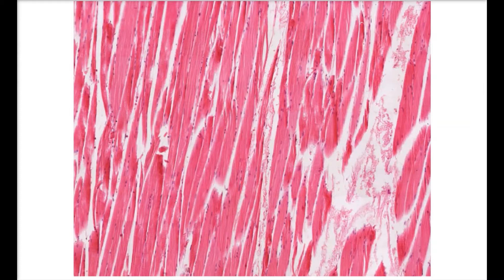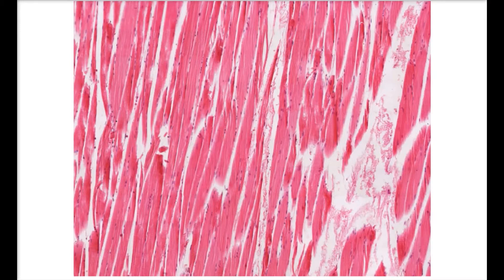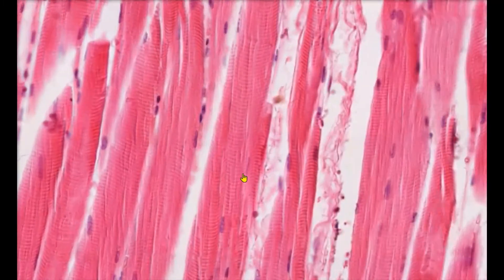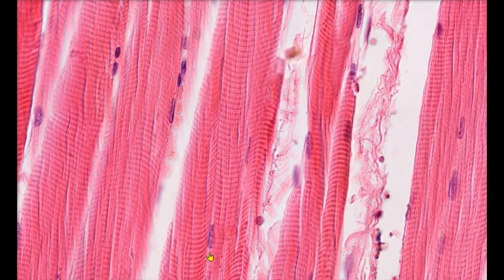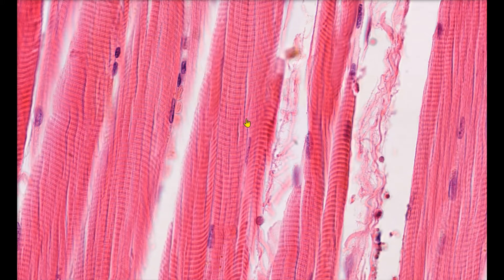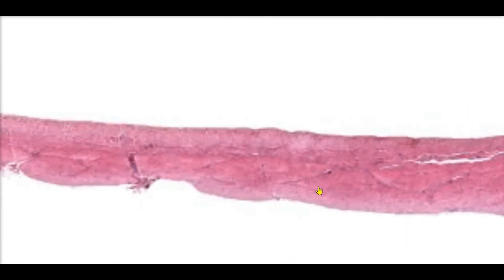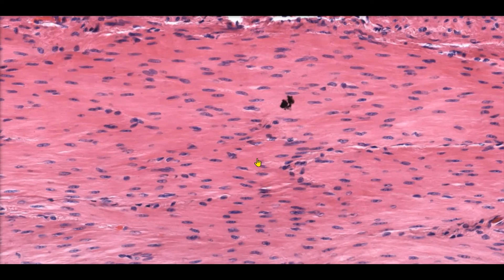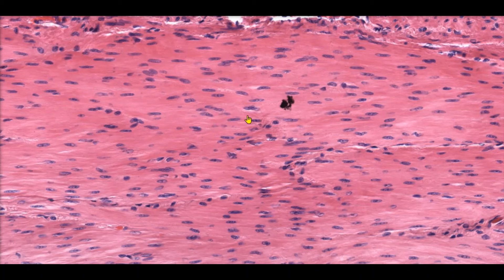Lab 5.1 - Muscle Tissue